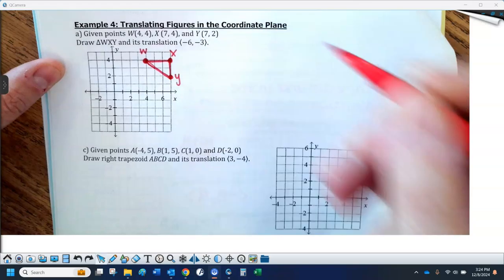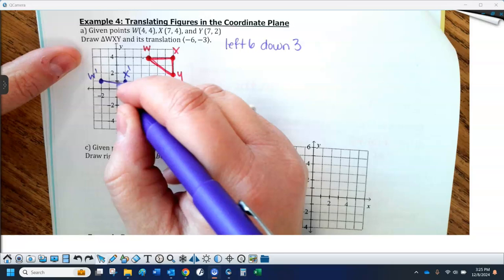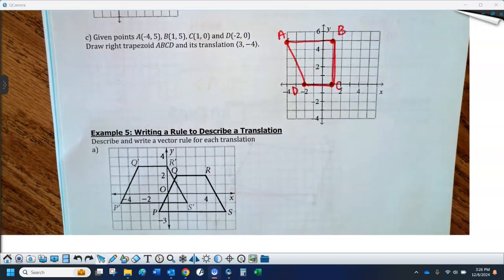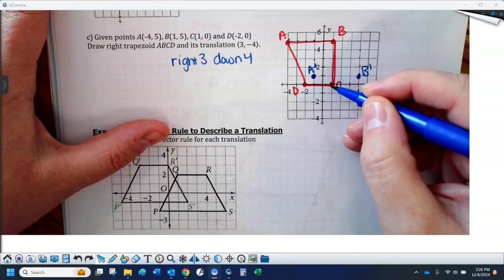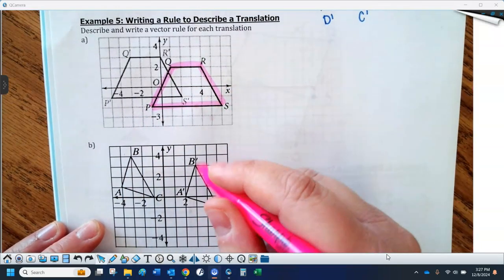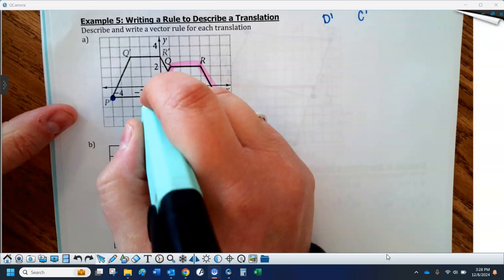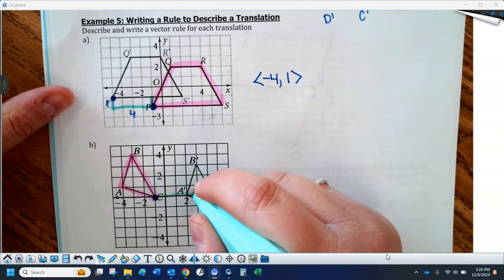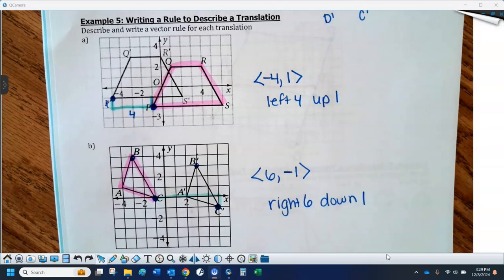Geo 12-2 Notes (translations in the coordinate plane)